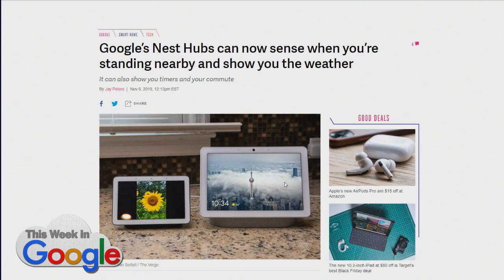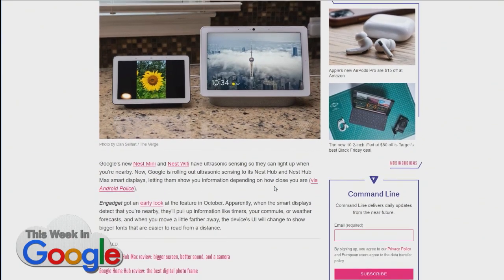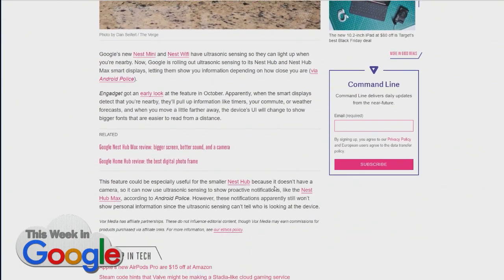Google Nest Max hears when you are near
Google Nest Max uses sonar to know when you are nearby, tells you the weather